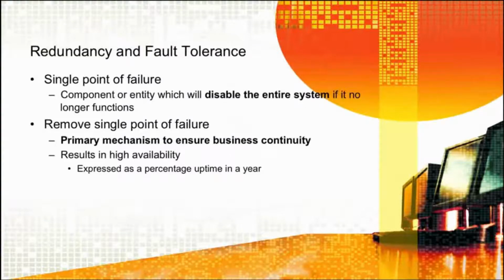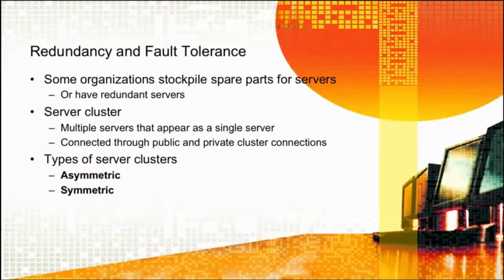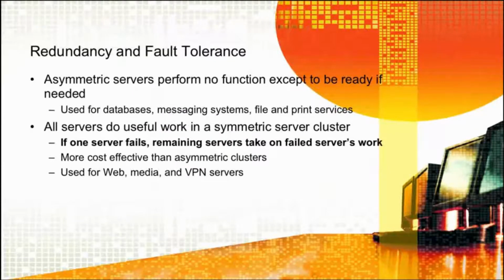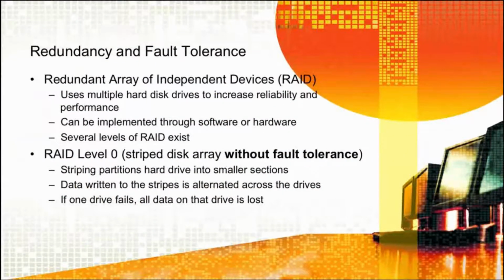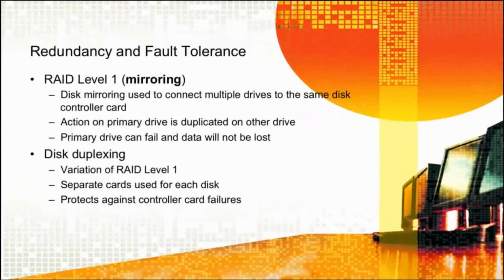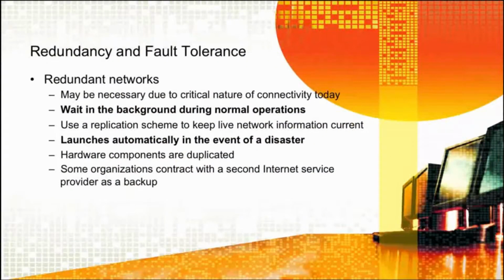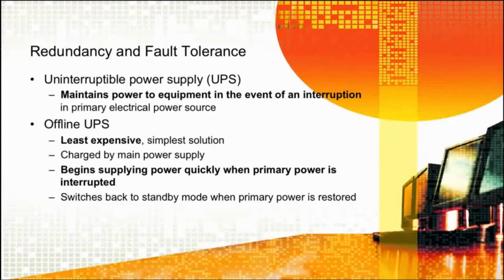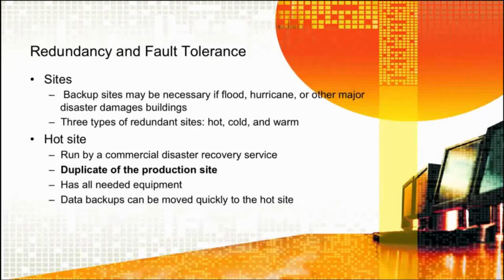Redundancy and Fault Tolerance